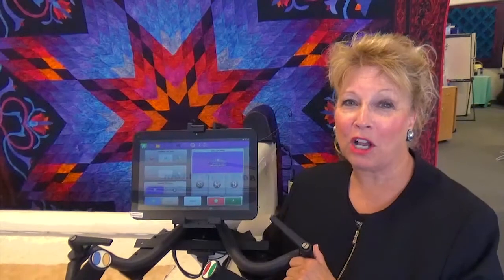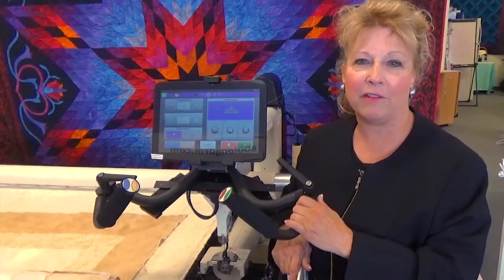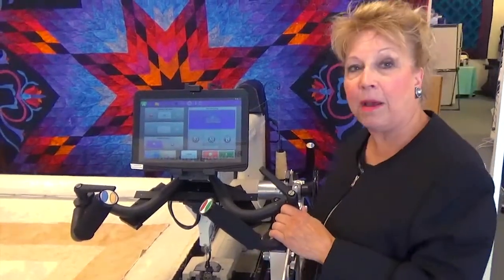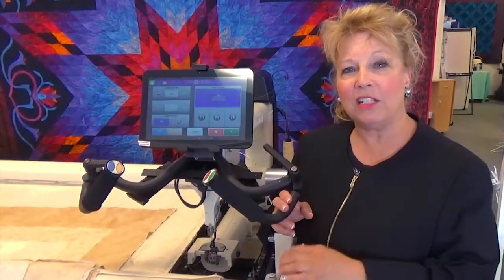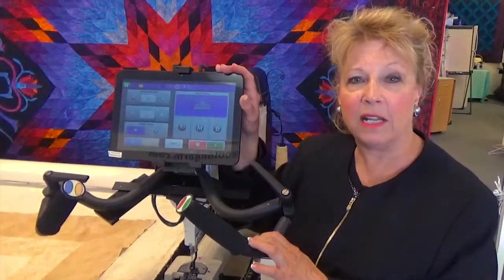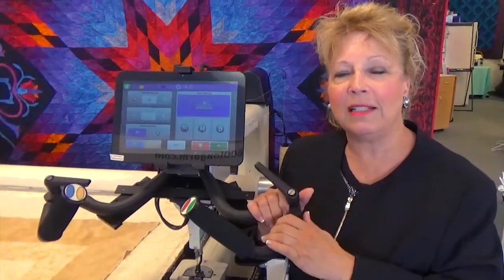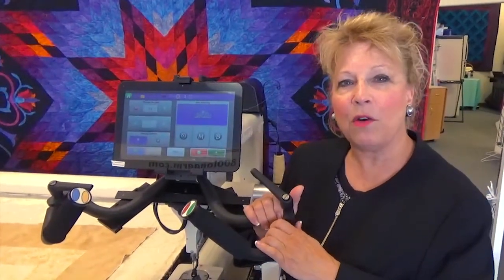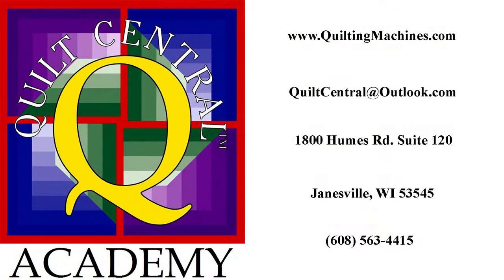How to Shop for Long Arms